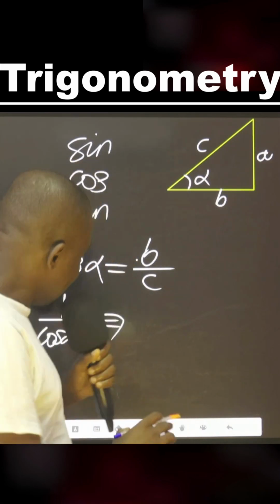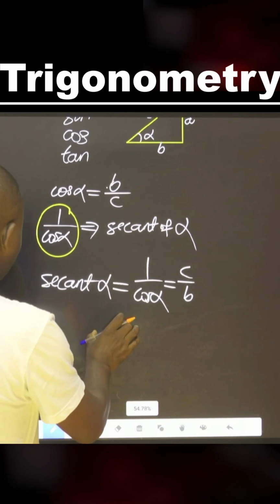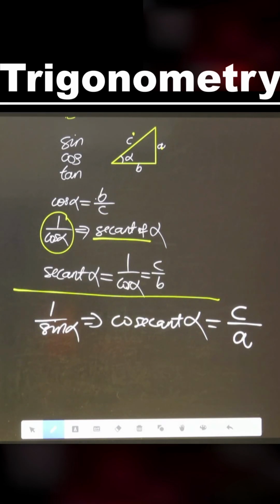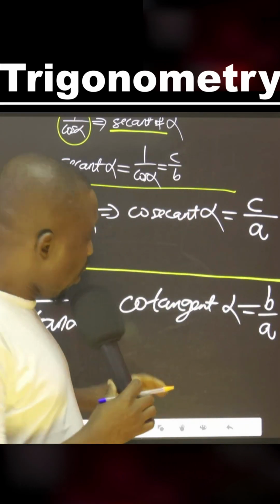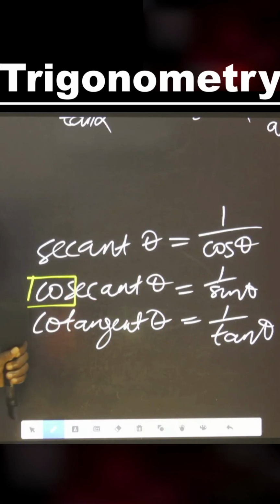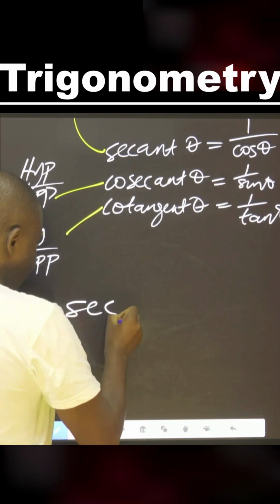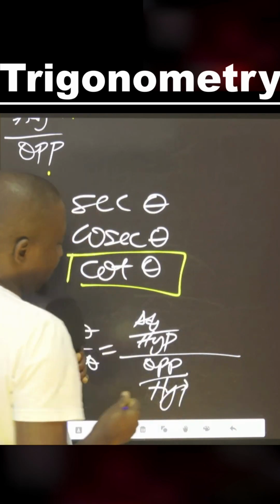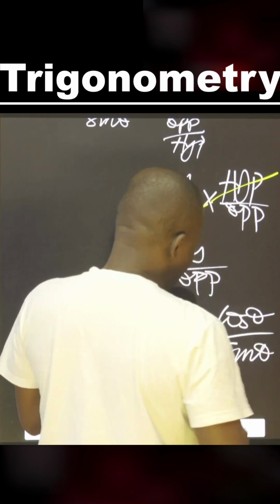Trigonometry Ratios / Reciprocal of Basic Trigonometric Ratio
Unveil the mathematical elegance of reciprocal trigonometric ratios with our focused tutorial. This video specifically concentrates on the inverses of the fundamental trigonometric functions: sine, cosine, and tangent, known as cosecant, secant, and cotangent, respectively. We meticulously explain how to identify and apply these reciprocal relationships within the scope of trigonometric problems. Perfect for students seeking to deepen their understanding or enthusiasts eager to revisit these concepts, our tutorial provides a clear and thorough breakdown of these critical mathematical ratios. Join us to master the reciprocal aspects of trigonometry, a cornerstone in the study of right-angled triangles and their properties.